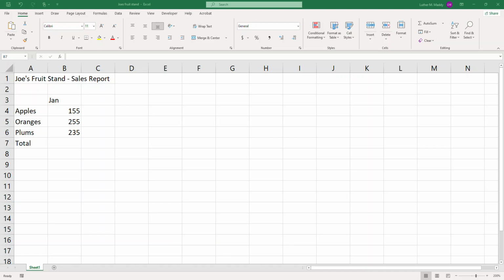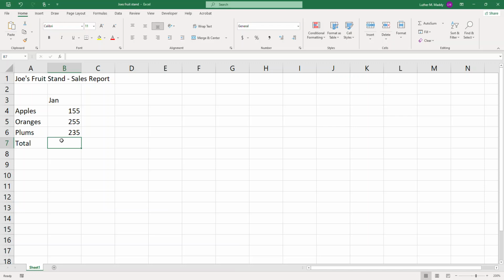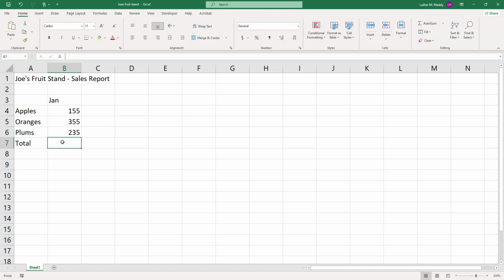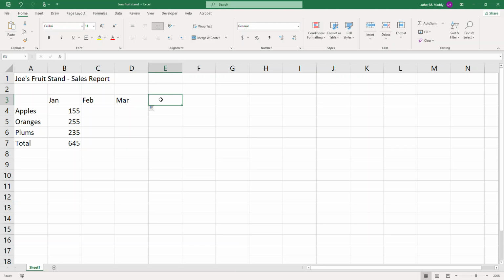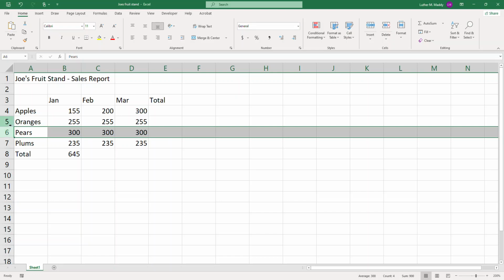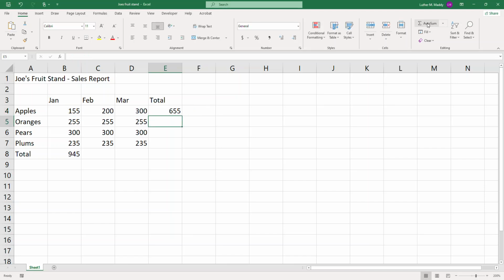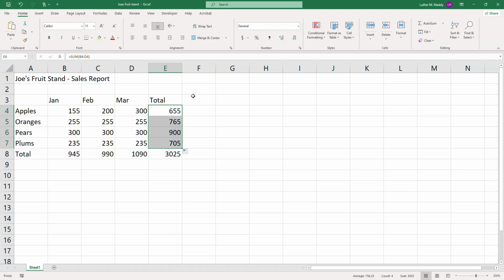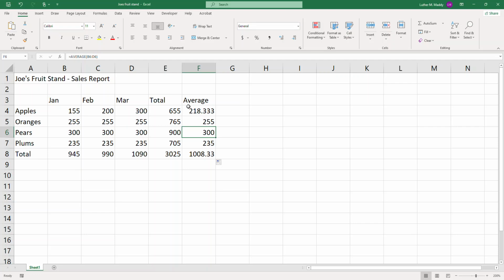Excel Formulas for Beginners: Learn SUM, AVERAGE, Fill Handle & More!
Want to learn how to create Excel formulas correctly and work more efficiently with your spreadsheets? This beginner-friendly Microsoft Excel tutorial teaches you the essential skills needed to create formulas, use functions, and manage worksheet data with confidence.

Luther Maddy, Ph.D., a Microsoft Office Master Instructor, walks you through practical examples that demonstrate how Excel formulas work and how to avoid common mistakes.

In this step-by-step Excel tutorial, you'll learn:

✅ How to create formulas correctly in Microsoft Excel

✅ The difference between constants, variables, and cell references

✅ How to use essential Excel functions, including SUM and AVERAGE

✅ Why functions are often better than manually entering calculations

✅ How to insert and delete rows in your worksheets

✅ How to use Excel's Fill Handle to quickly copy formulas

✅ Practical techniques for creating more accurate and efficient spreadsheets

Whether you're a student, business professional, or someone learning Excel for the first time, these foundational skills will help you build better worksheets and save time.

🎓 Helping Humans Learn